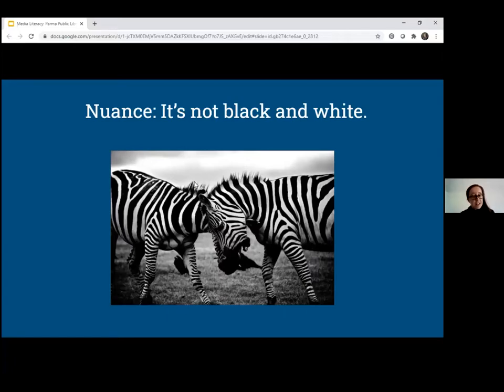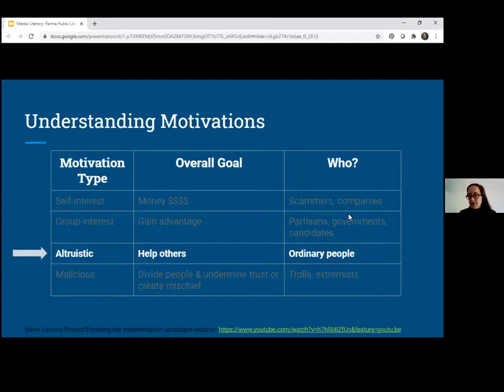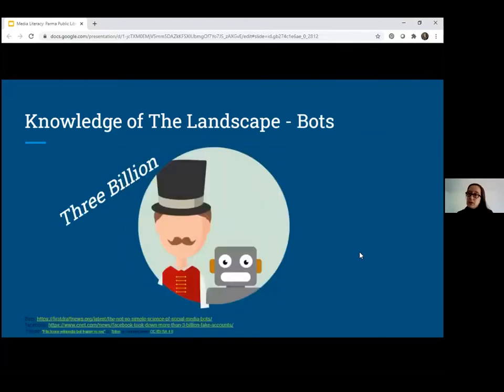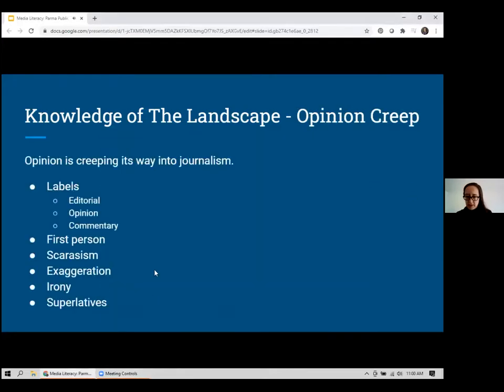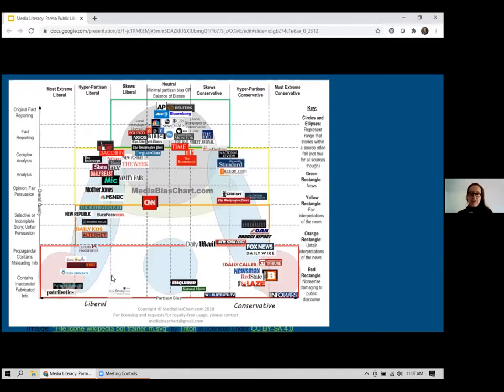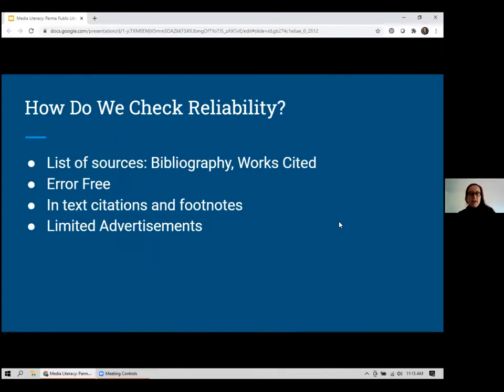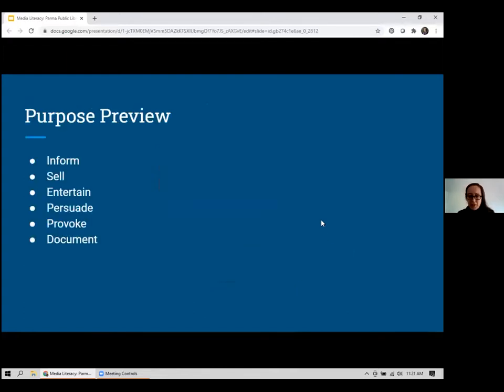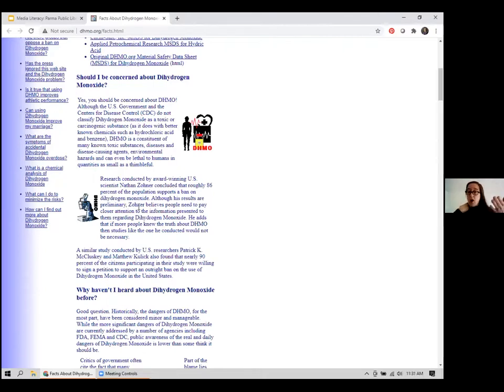Media Literacy: What It Is and Why It's Important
This event is part of the Parma Public Library's Adults in the Know Series: Media Literacy #1

Media is a huge part of our daily lives, maybe even more than we realize. It is vital that we understand how to interact with and interpret the media that we encounter.

Join Miranda Stefano, librarian and information specialist, to learn about media literacy and all it encompasses, including our interactions with it and biases that exist. This presentation is an overview. Two more events on specific media literacy topics will follow.

This event was generously funded by the Monroe County Library System's Adult Literacy and Workplace Development Grant.